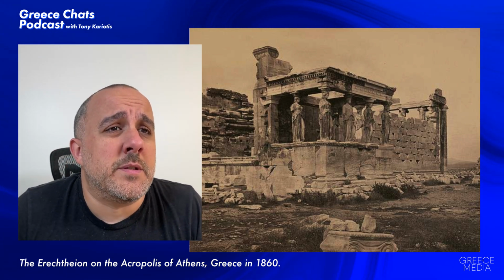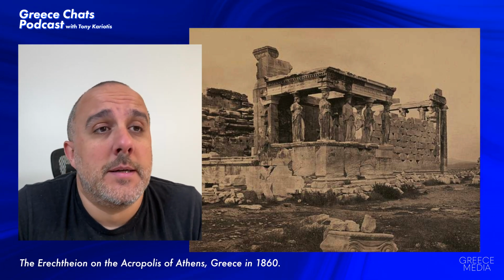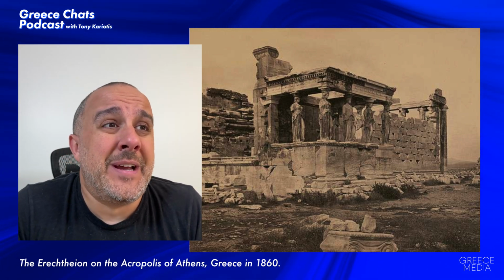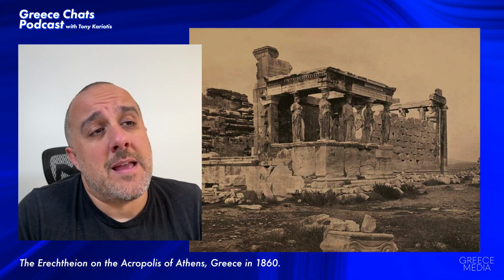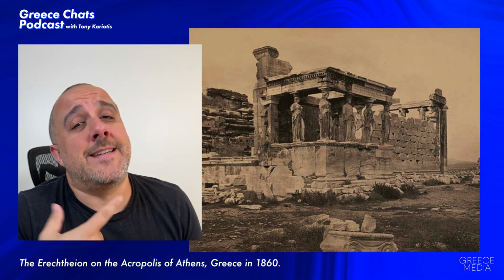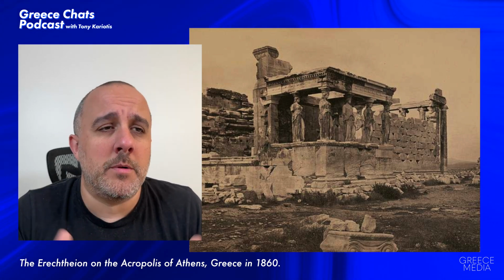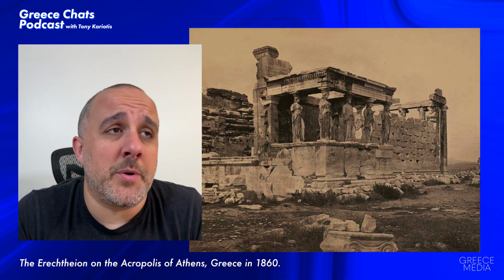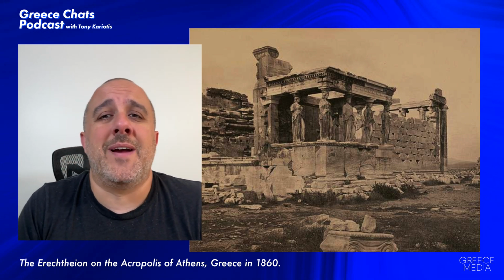Old Photos of Greece: The Erechtheion Before Restorations in 1860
In this video I break down an old photo of the Erechtheion on the Acropolis of Athens taken in 1860 and point out a few things you may not realize! The Erechtheion is known for the famous Carayatids gracing the porch!

Useful links:

** Get a copy of my Greece Photo Book, on sale now!

Thinking of traveling to Greece? for all your travel needs.